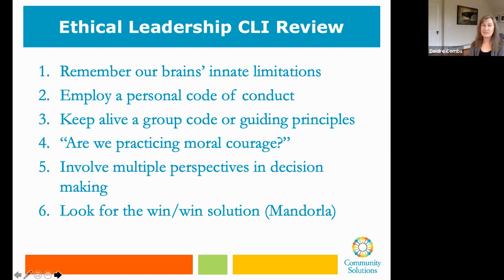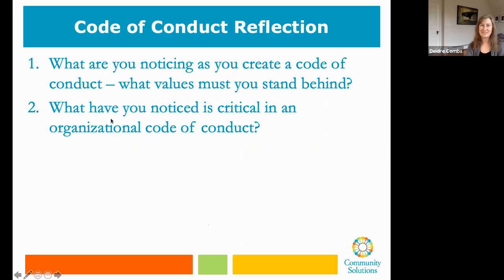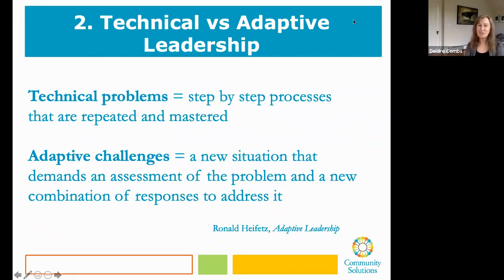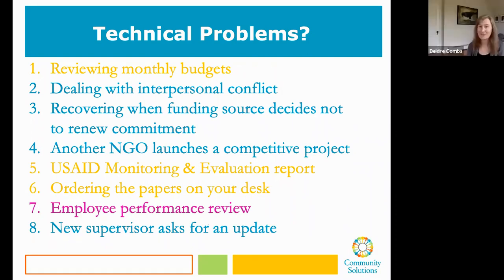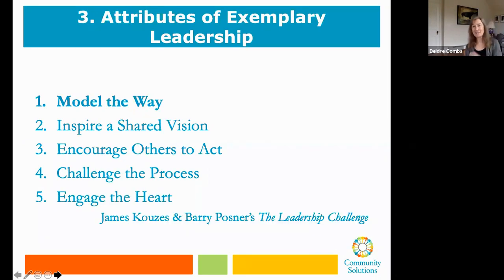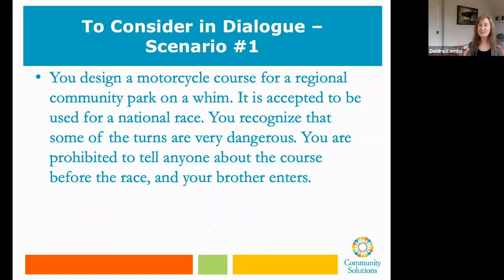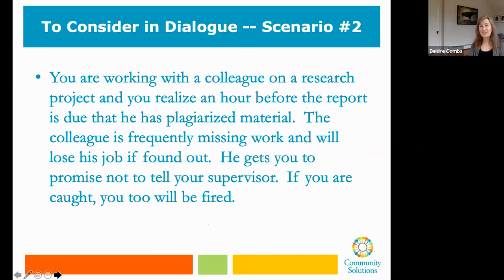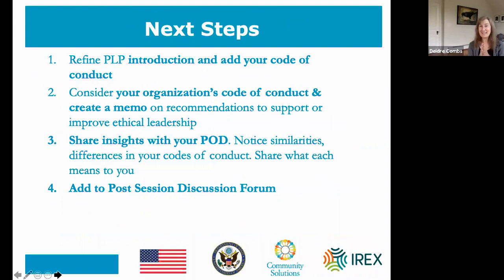Ethical Leadership Live Session